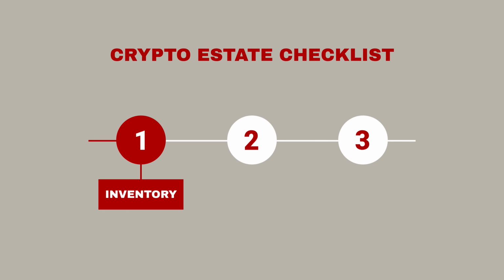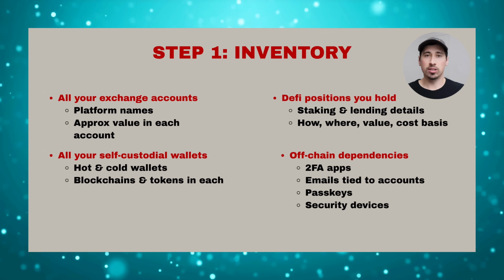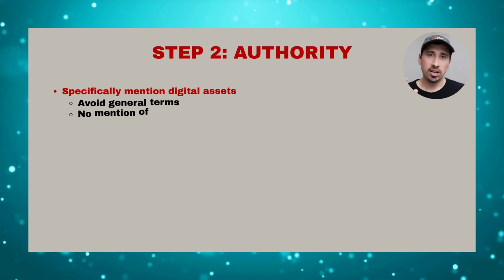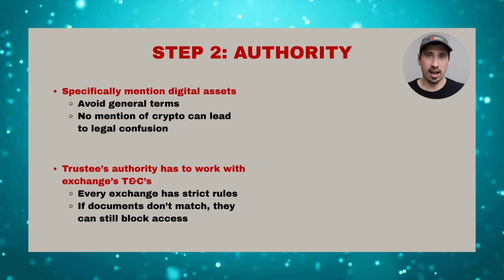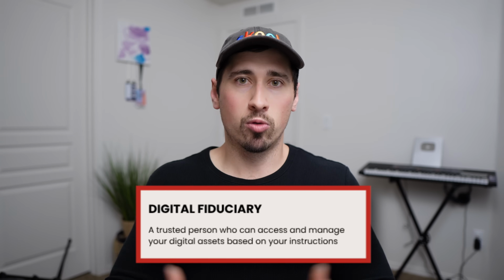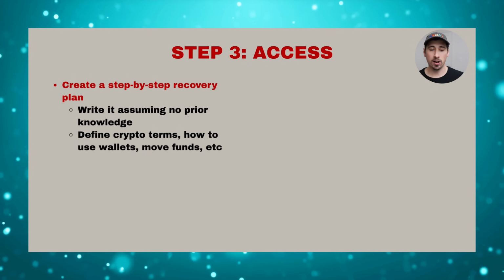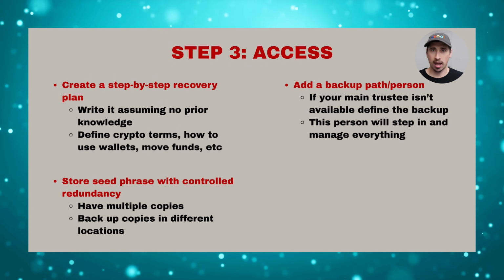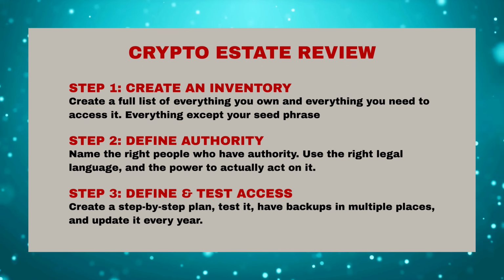Your Family Can’t Access Your Crypto Without This (Estate Plan Setup)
🔥 Join Scrilla’s Skool group. Get DM access, group calls, and help securing your crypto